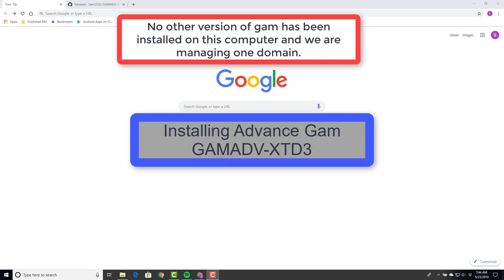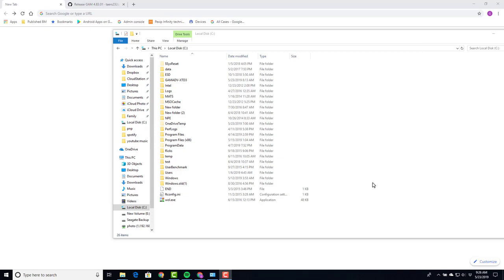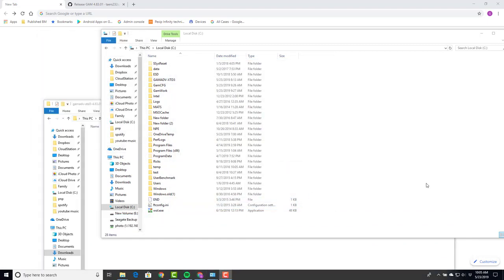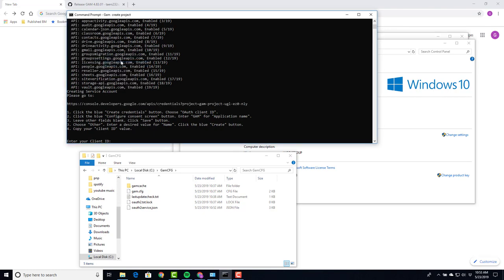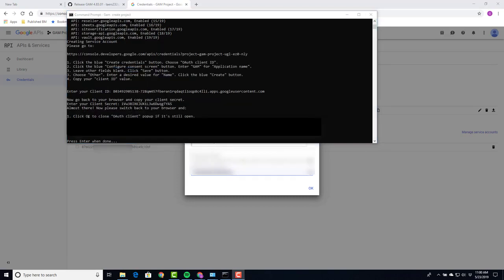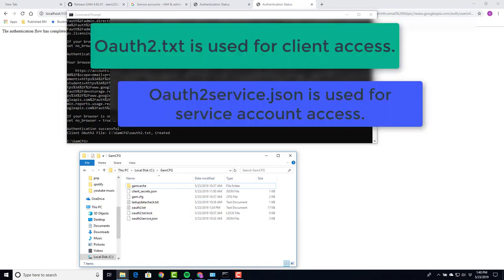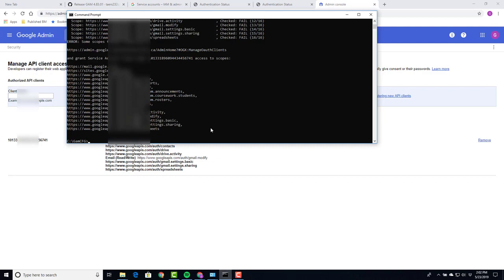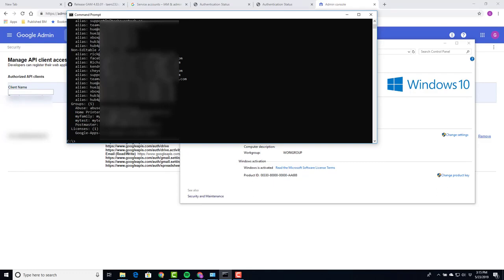Installing GamADV XTD3 with Environment Variables